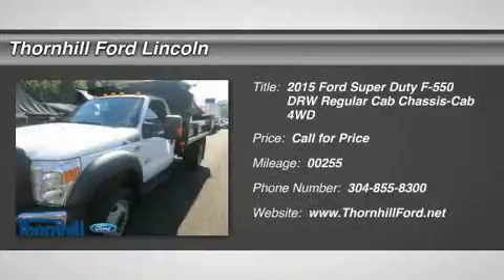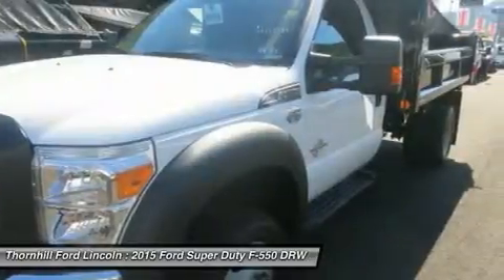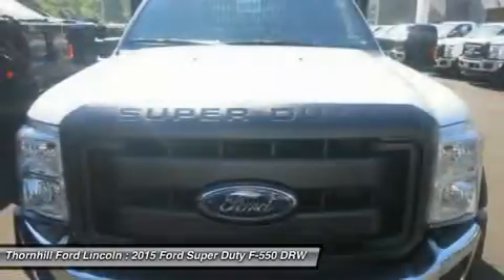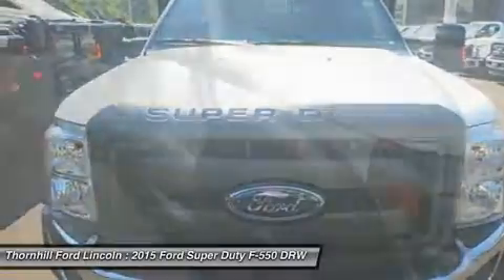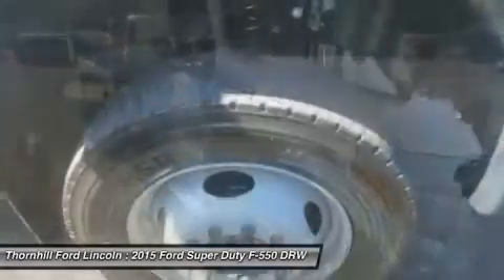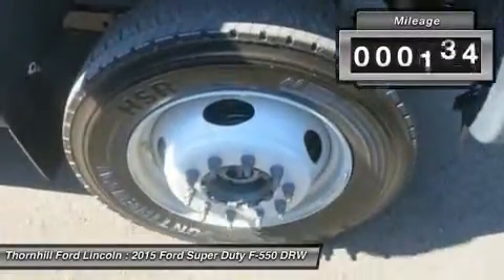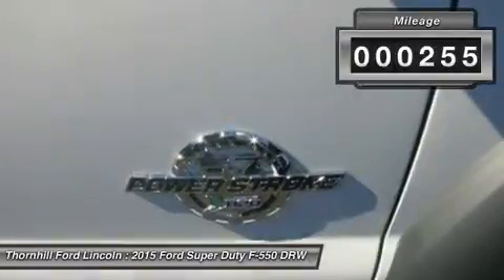2015 Ford Super Duty F-550 DRW 5F0859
2015 FORD SUPER DUTY F-550 DRW Chapmanville, WV
Stock# 5F0859

500 Ford Fairlane Corridor G, US-119

  * Reading 11FT Marauder Dump Body Pkg.
  * MD92 11ft 3/4 Yard Dump Body
  * 1/2 Cab Shield ( 20  Deep)
  * Tarp Assembly Installed
  * Mounting 11ft Marauder Dump Body/Hoist on Ford
  * Hitch Plate with 2  Receiver Tube
  * 7-Way Flat Pin Round Trailer Plug